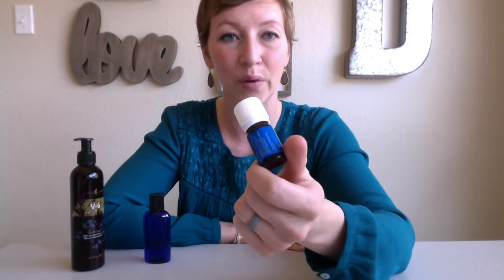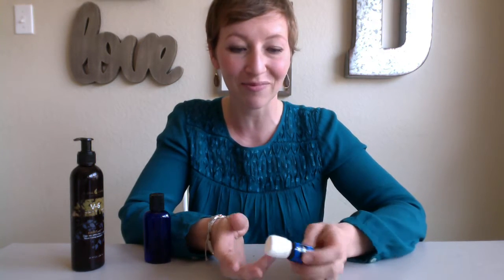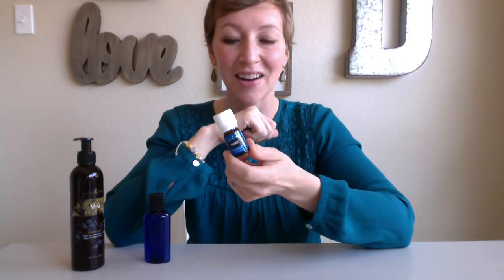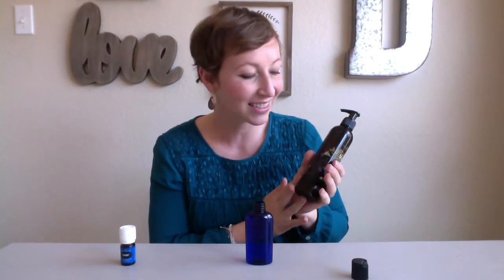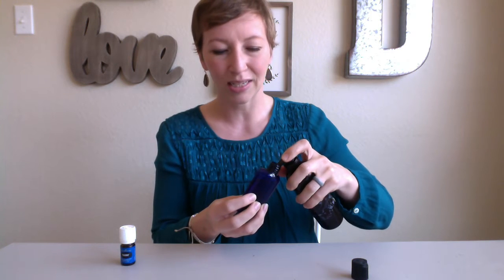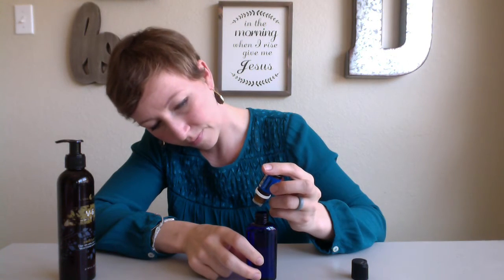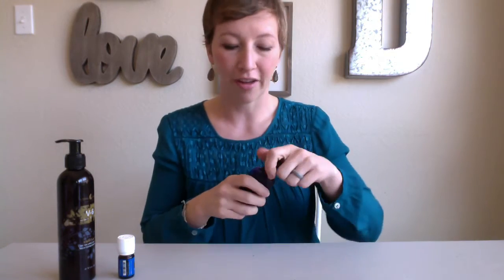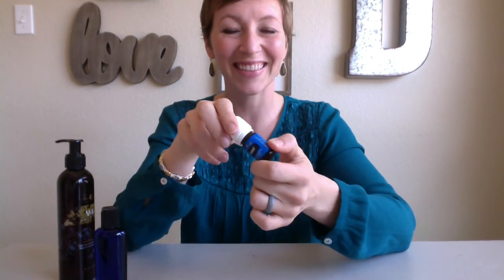Super Simple Massage Oil with Panaway from the Young Living Premium Starter Kit!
Panaway is one of our all-time favorite oils for relaxing and soothing muscles! Make up a super simple massage oil for rubbing into sore muscles and reducing tension.